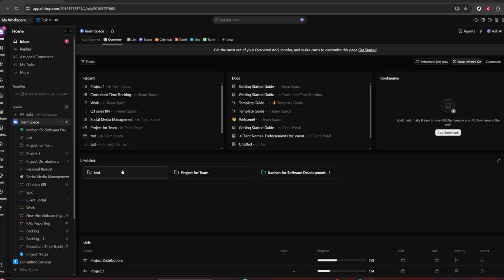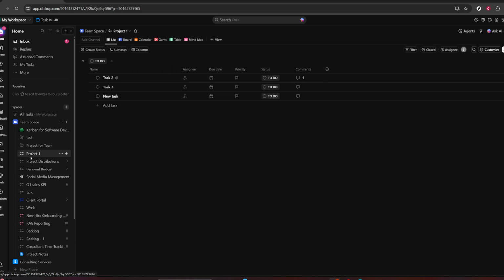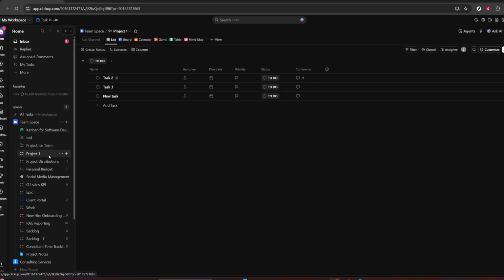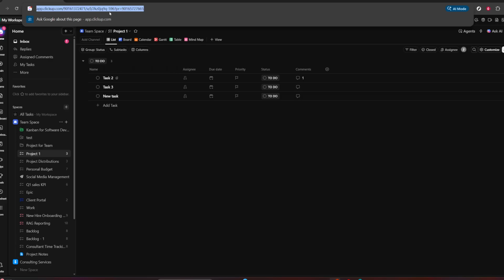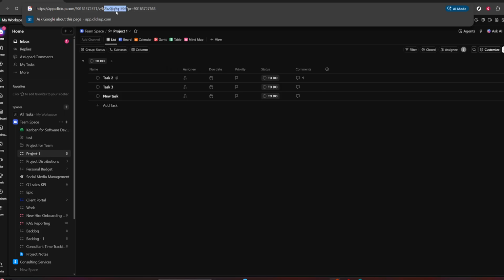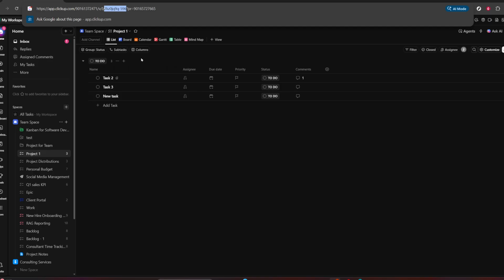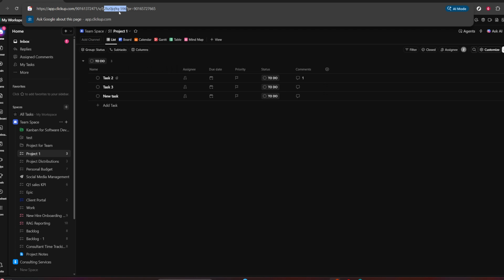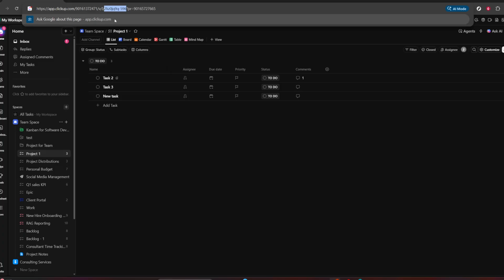How to get list id ClickUp [FULL GUIDE]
In todays video we cover How to get list id ClickUp